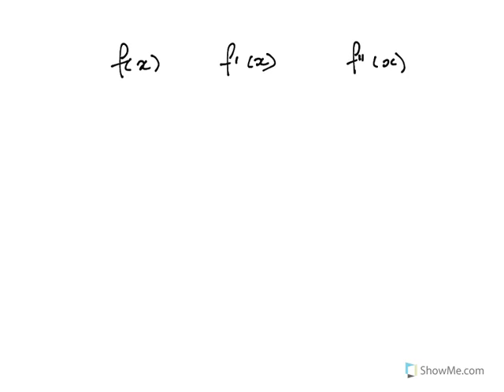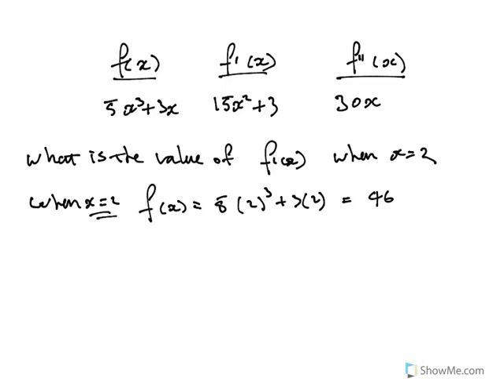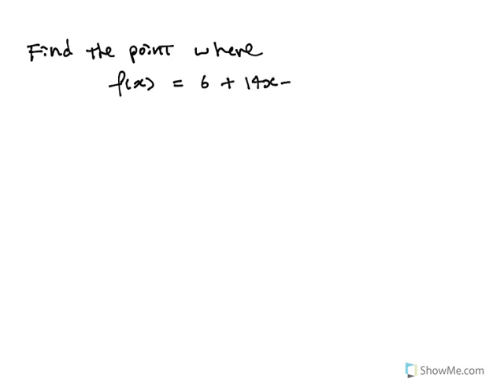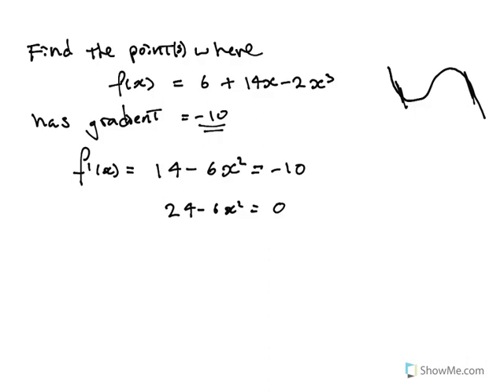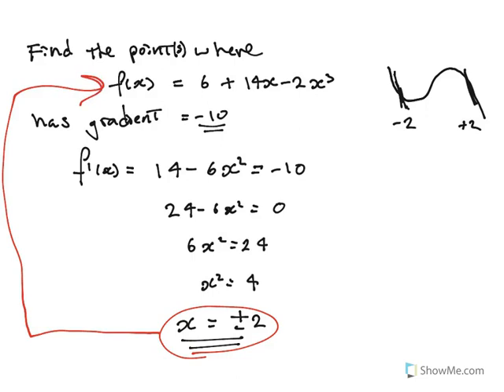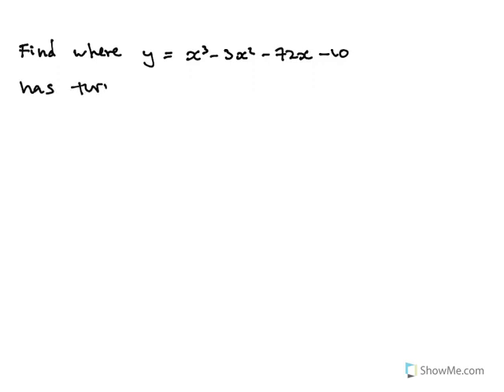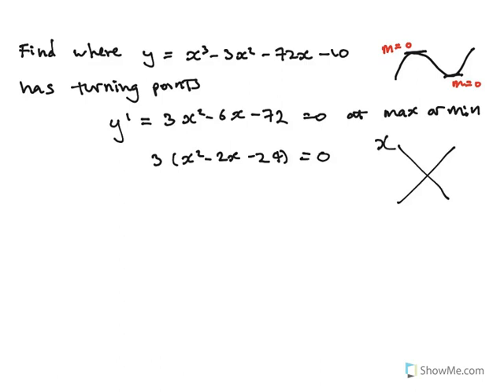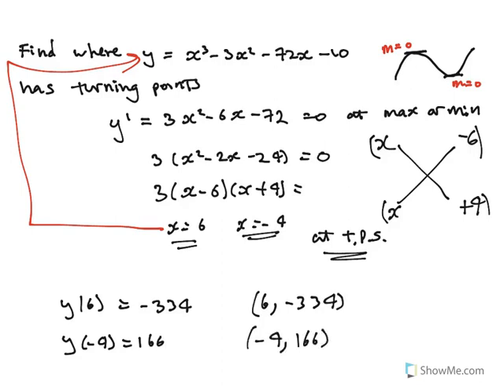91262 2.7 Level 2 Calculus 05 Using the values of the derived function